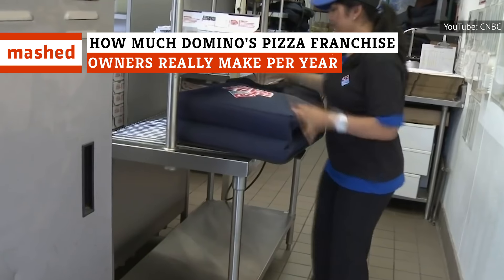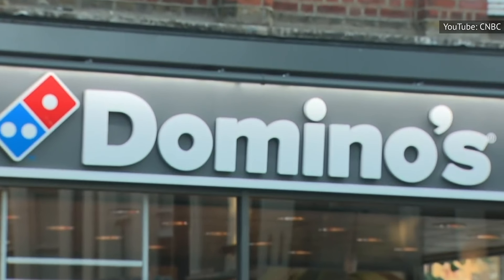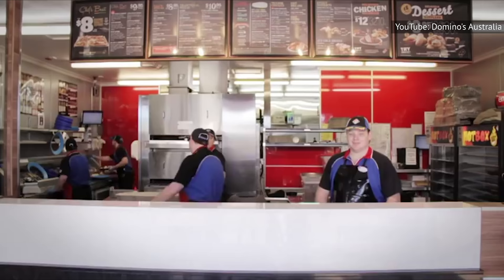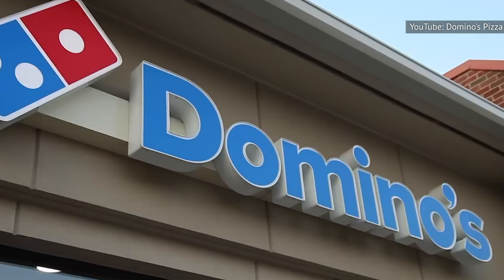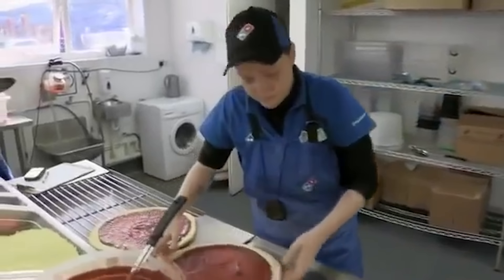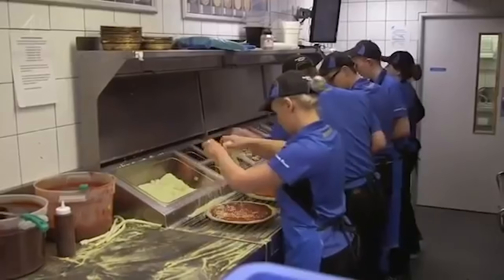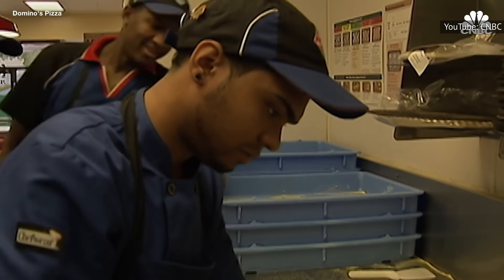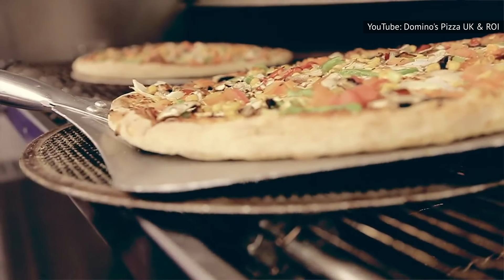How Much Domino's Pizza Franchise Owners Really Make Per Year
The American Dream is still pursued, to varying levels of success, by most citizens, and creating an empire from nothing is the goal of many an entrepreneur. Have you ever wondered if a franchise investment would pay off? Well, in 2013, an entry-level Domino's employee worked his way from delivery driver to franchisee. He explained his success to CNN, saying that he went from an hourly wage to a six-figure salary. The best part about a franchise investment is that your educational or socio-economic background is inconsequential. All you need is the investment and the drive to succeed (as well as a bit of money). Join us as we detail how much Domino’s Pizza franchise owners really make per year.